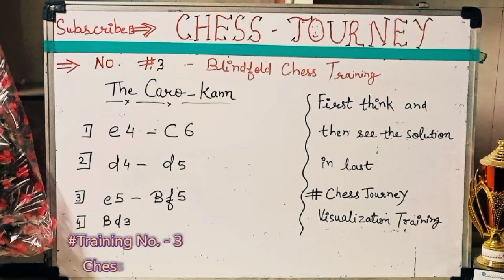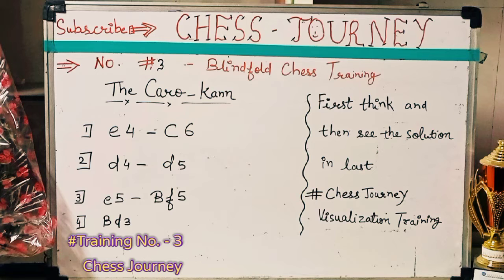No.#3 - Blindfold Chess Training - The Caro Kann Opening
✅ Chess Patterns and Themes BY Chess Journey ✅

Strategic Chess Exercises: Find the Right Way to Outplay Your Opponent

The Mammoth Book of the World's Greatest Chess Games: New edn (Mammoth Books)
CheckMate Patterns
Checkmate Tricks By CHess Journey
Patterns in Chess